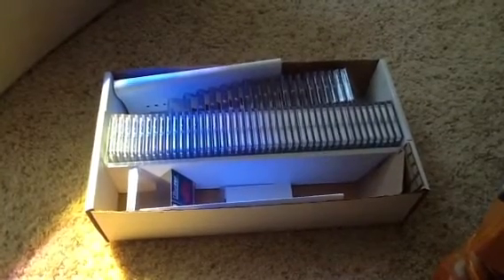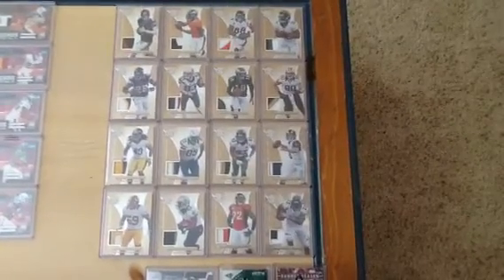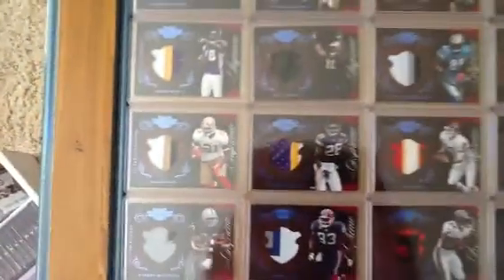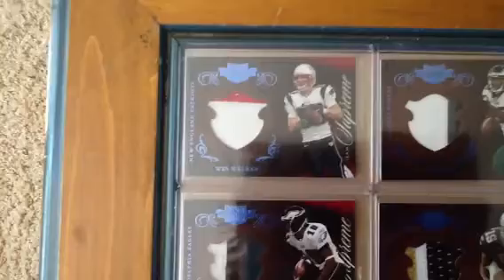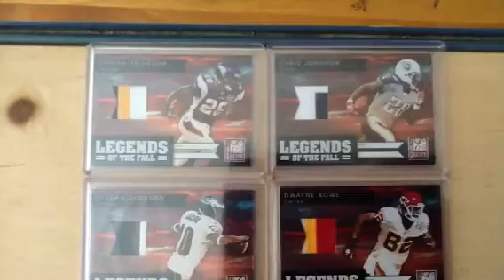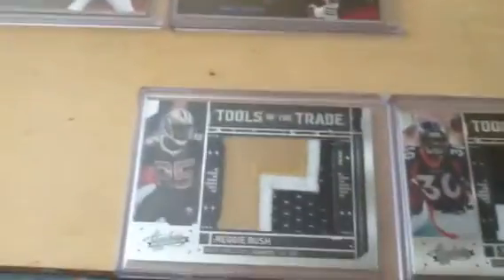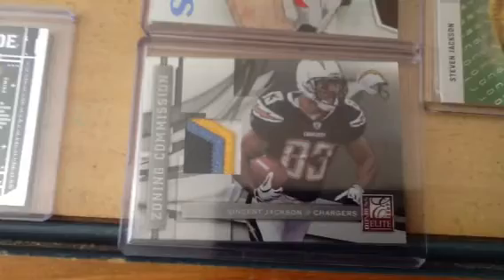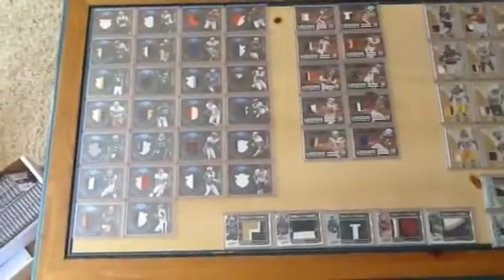Set Hunter: Branching Out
Dealing with an unquenchable thirst for patches. welcome Project X